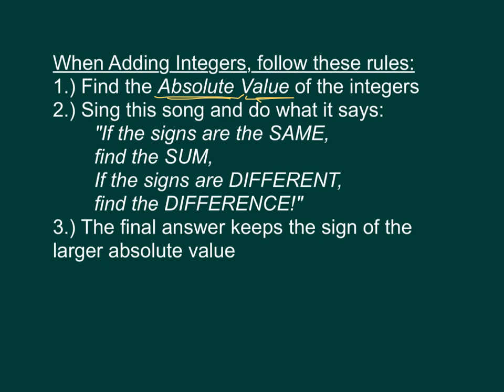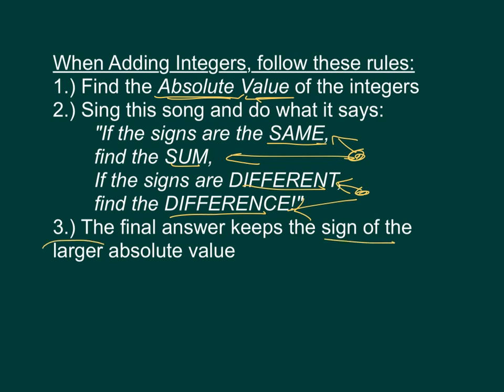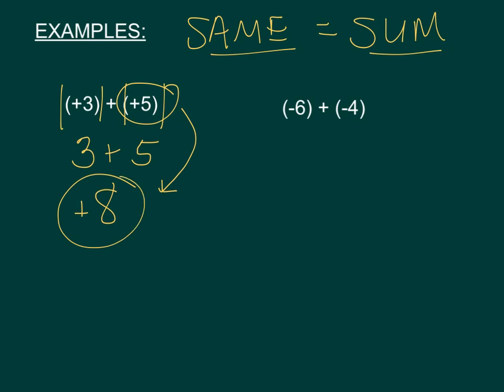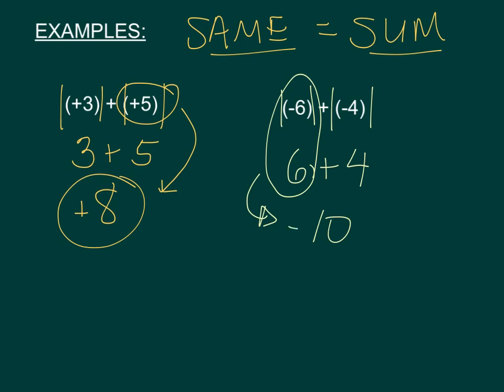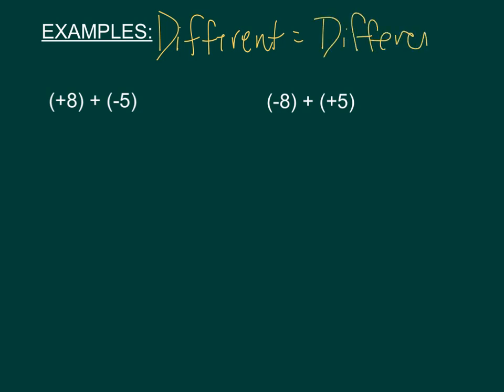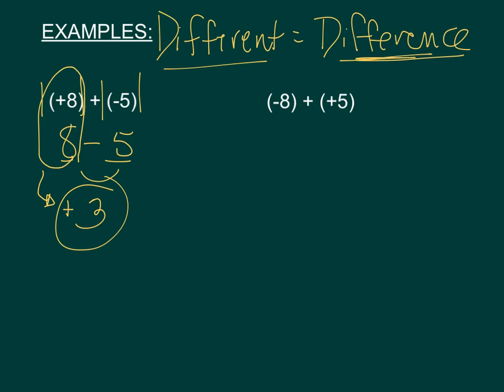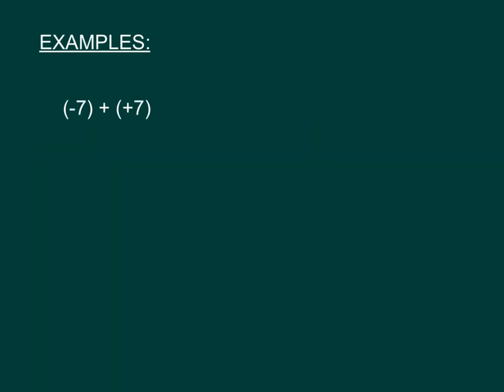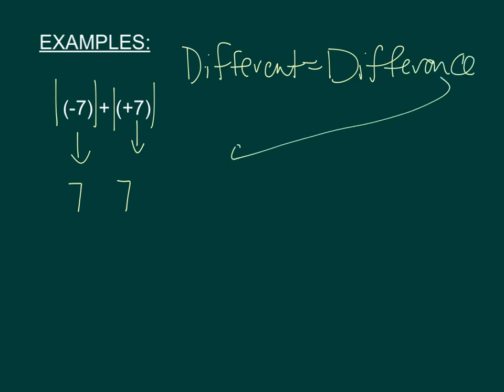Rules for Adding Integers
Grade 7 Adding Integers Using Rules